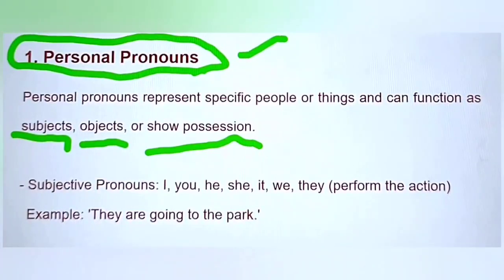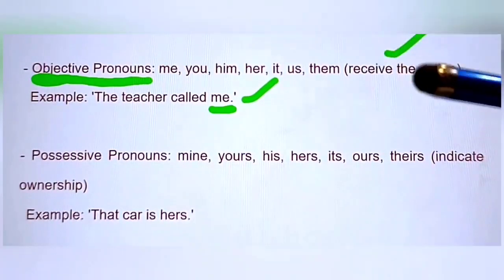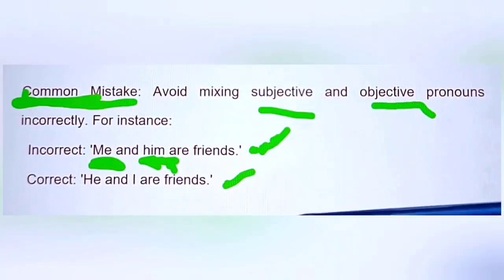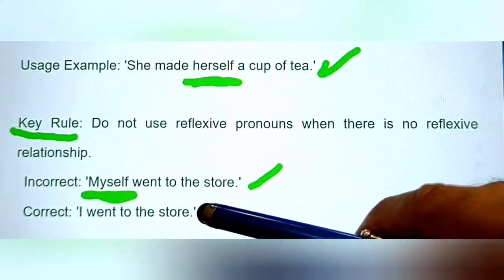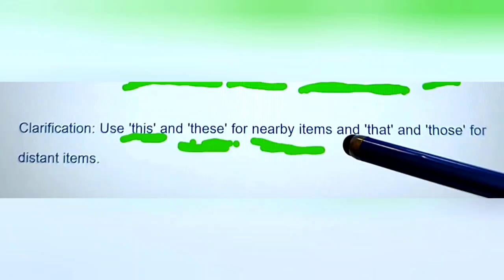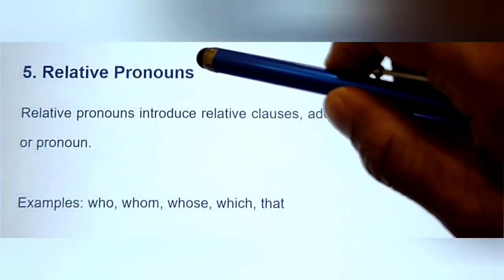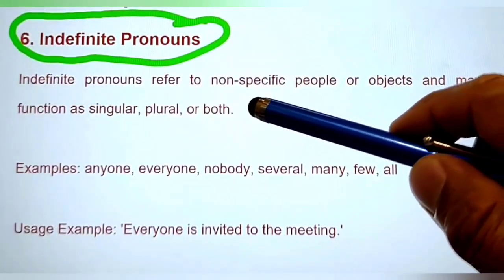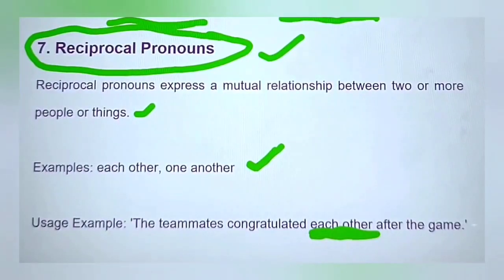Grammar Rules for PRONOUNS